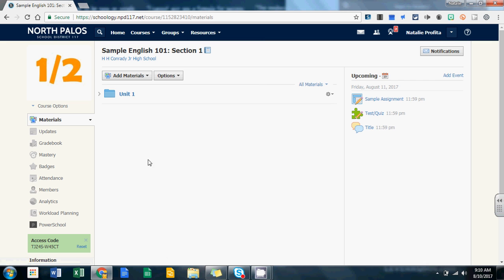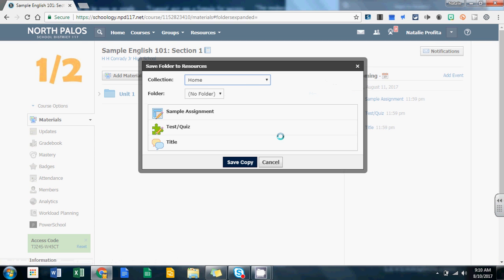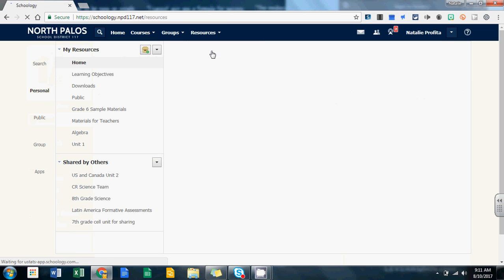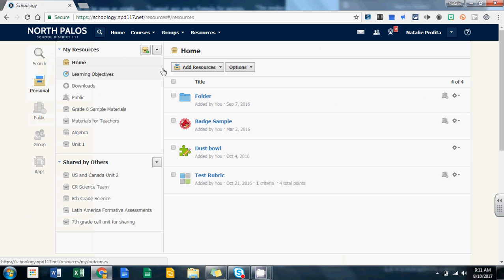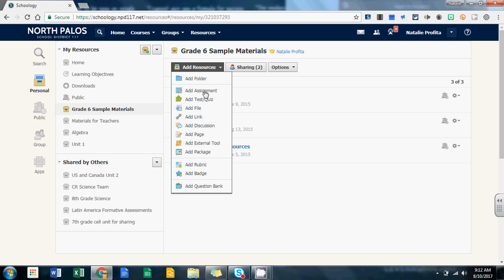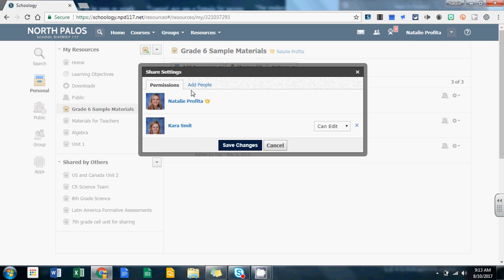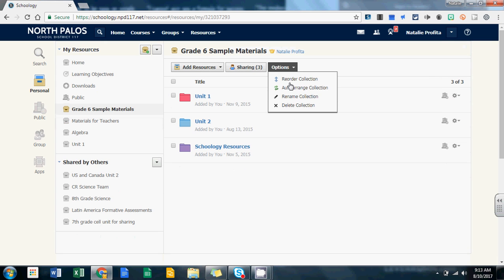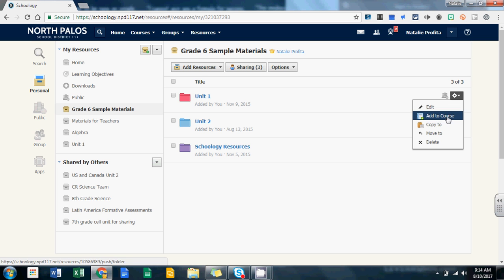Schoology - Resources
This tutorial demonstrates how to create, share and move materials in and out of your personal resources section of Schoology.